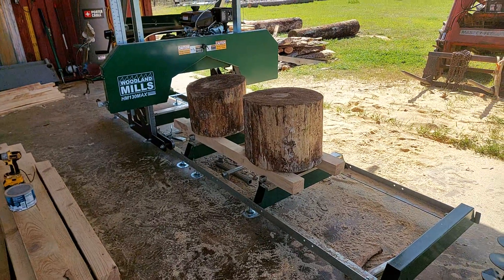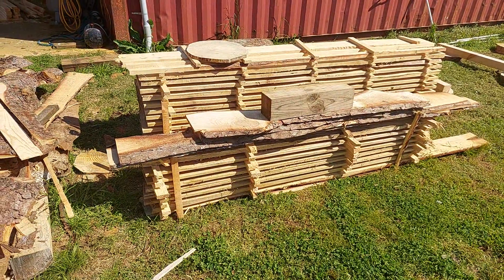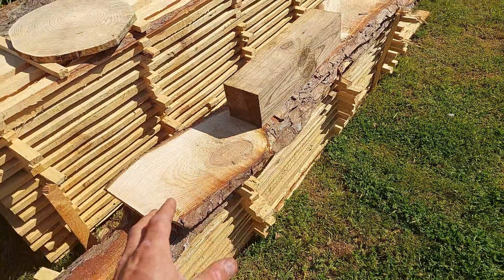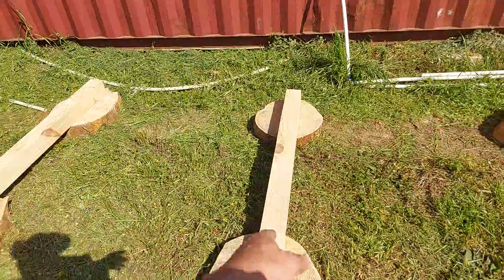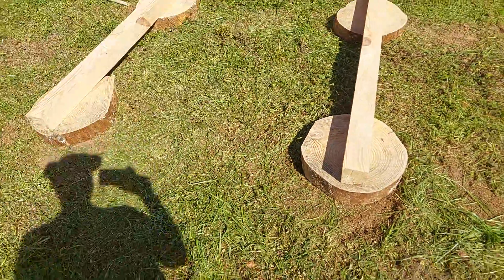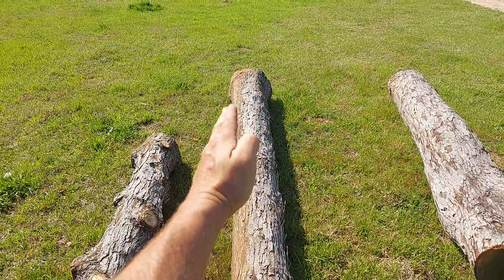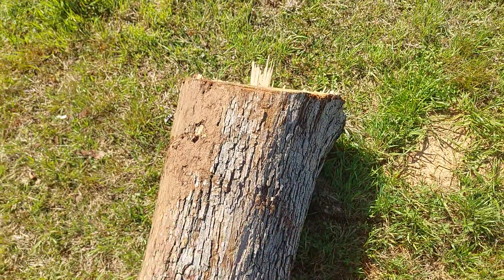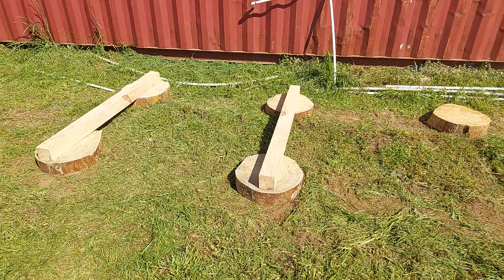Using waste lumber to start my stack of sawmilled wood